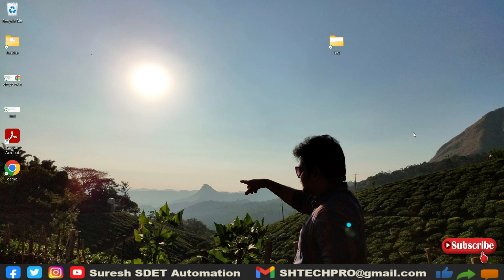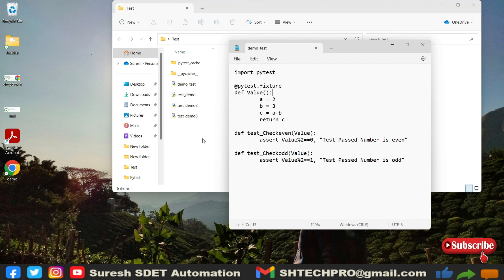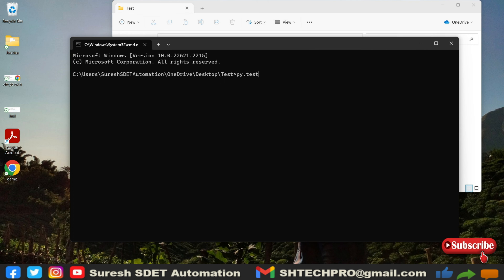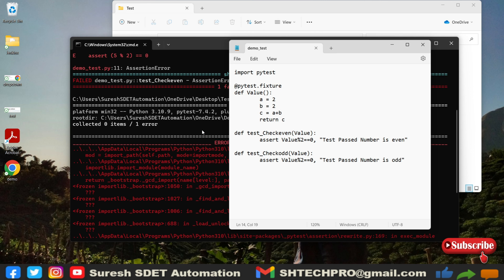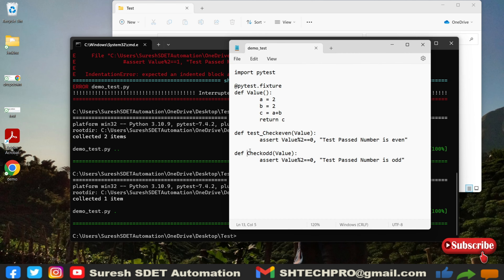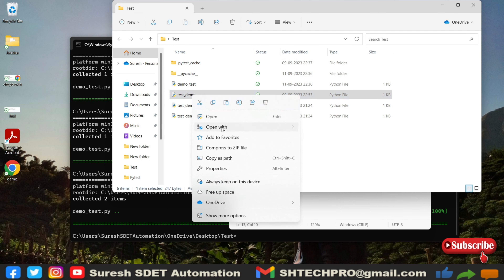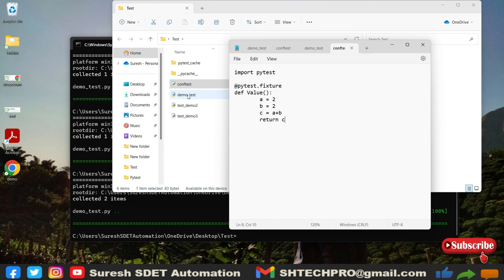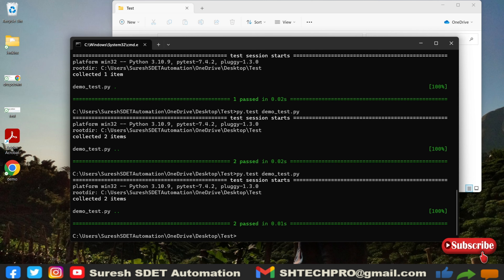Pytest Fixtures | How to use fixtures in Pytest | Pytest Framework Tutorial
0:00 What is Pytest Fixtures
1:00 How to configure Fixture on python file
2:15 How to execute Pytest Fixtures
4:45 How to configure Fixture on Conftest.py